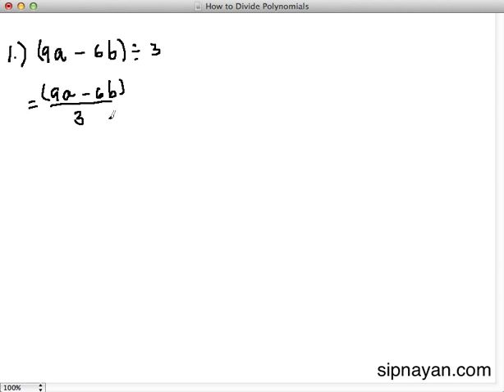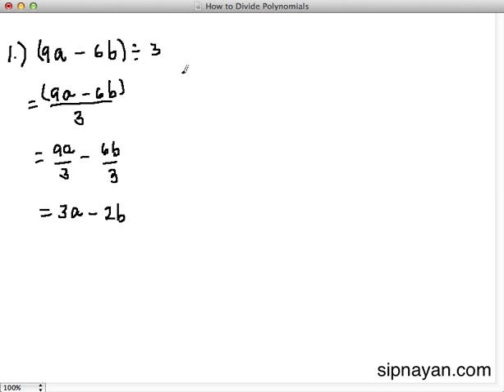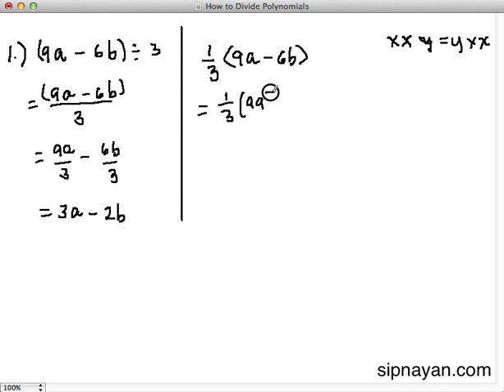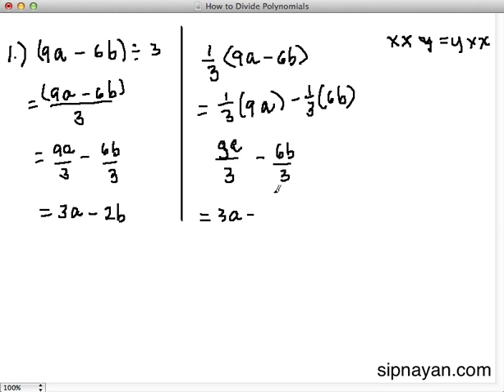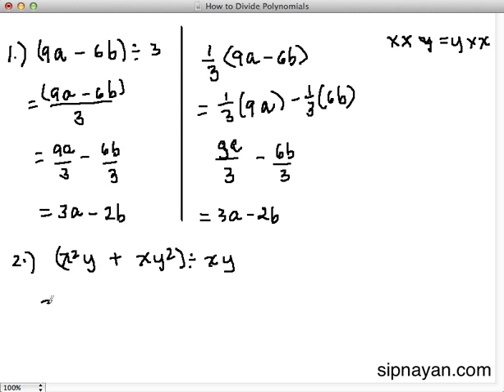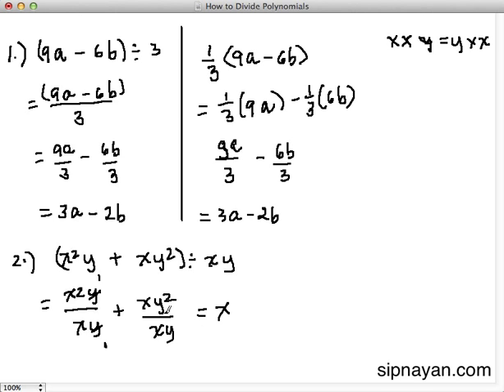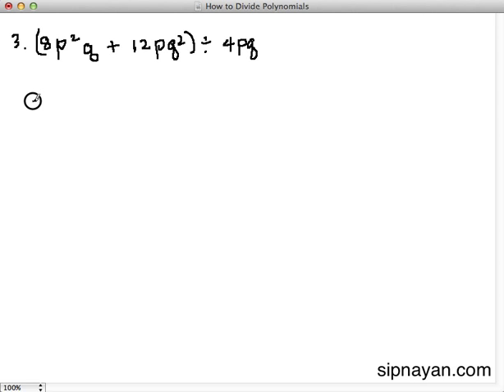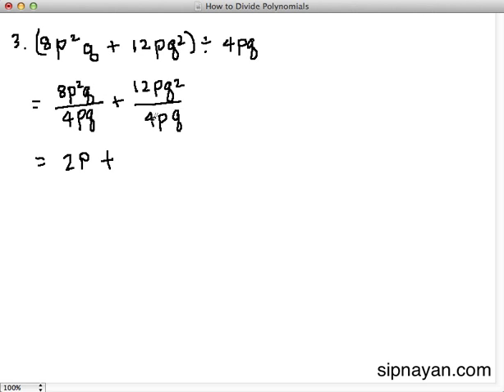How to Divide Polynomials Part 1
A tutorial on how to divide polynomials. The language used in this tutorial is mixed Tagalog and English.